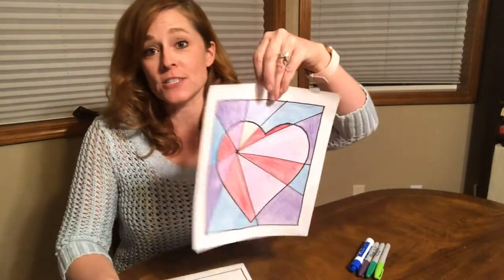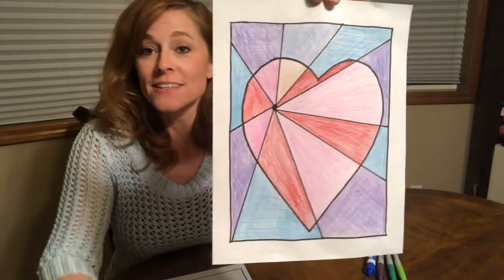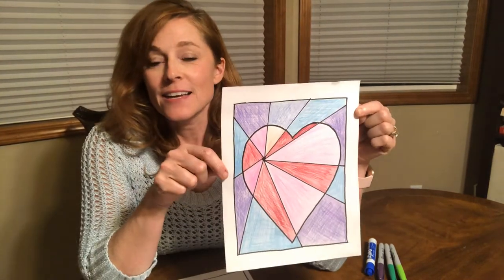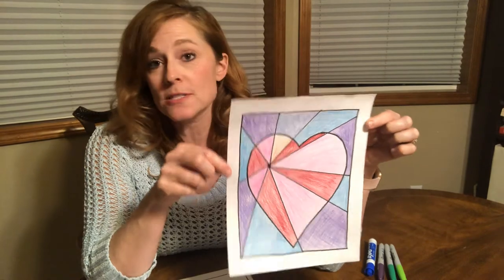Starburst Heart K-2